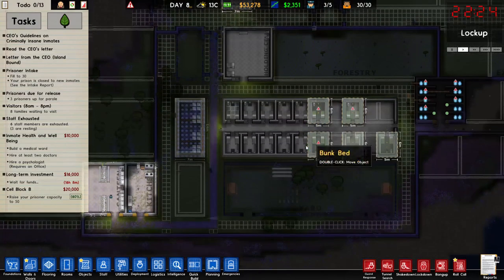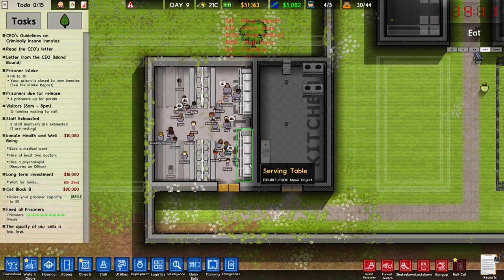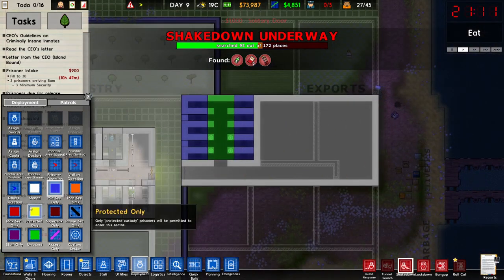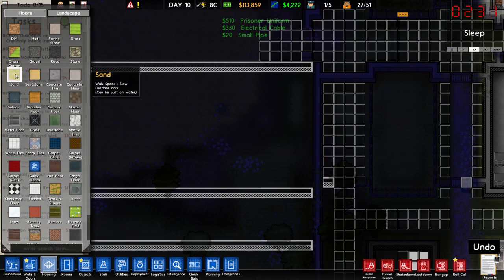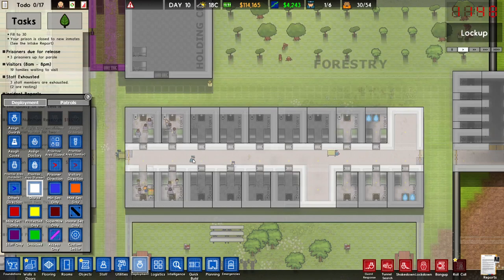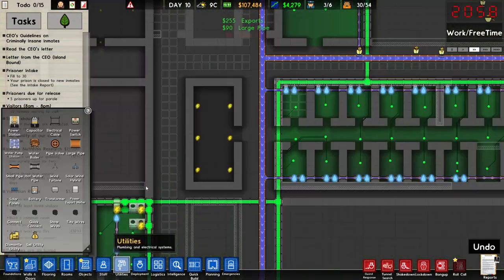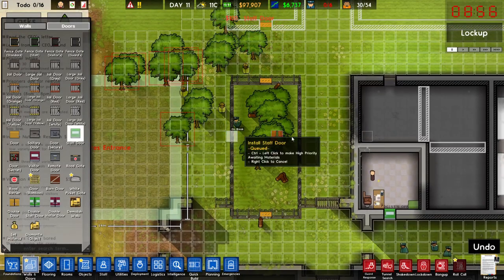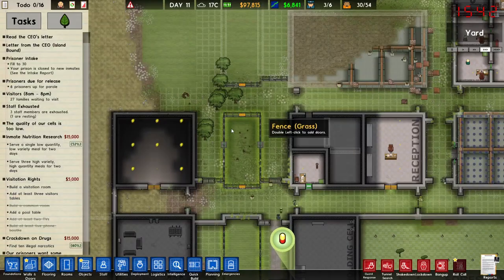Burning Through Dem Grants | Prison Architect | Gameplay E04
Time to make some money by completing as many grants as we can.

Gameplay settings:
Prisoner Gender - Male
Warden - The Ecologist
Guard Dog - Bowtie Bandit
Enabled settings - Fog of War, Island Plot, Failure Conditions, Gangs, Criminally Insane Inmates, Dynamic Reputations, Events, Prisoner Transfers, Weather and Temperature, Staff Needs
Mutators - None
DLC - Going Green, Island Bound, Cleared for Transfer, Psych Ward: Warden's Edition